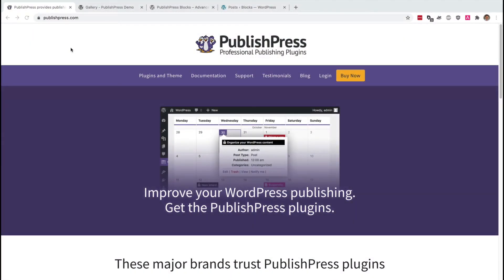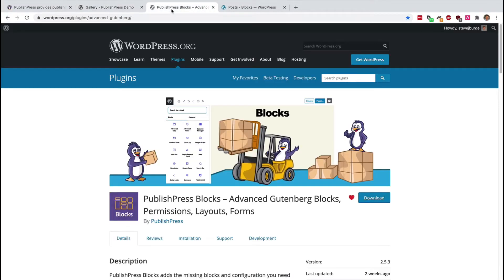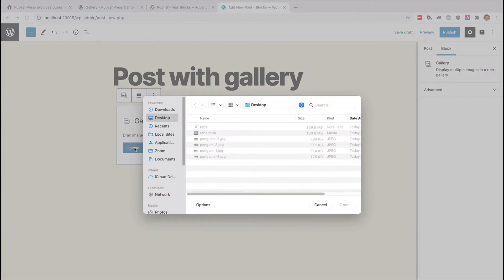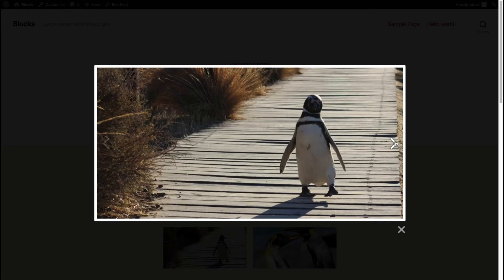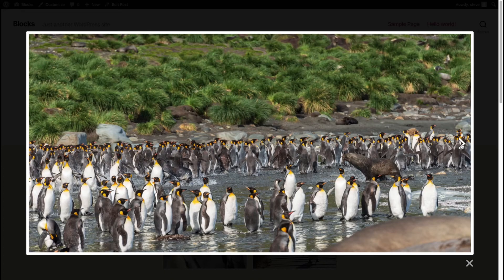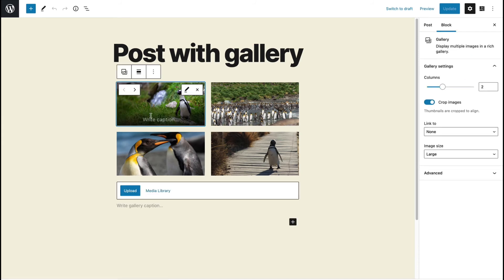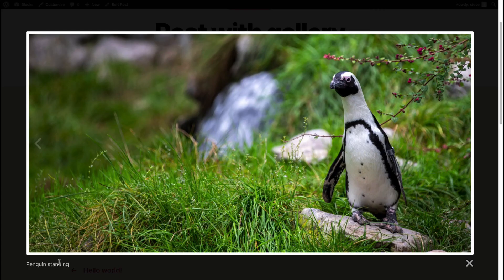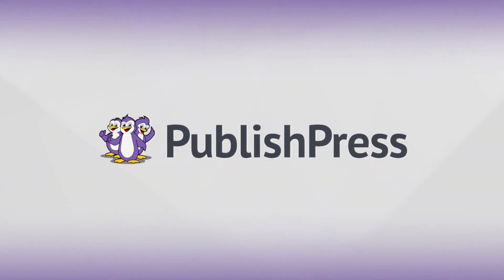Add a Lightbox to the WordPress Gallery Block with PublishPress Blocks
You can show WordPress images inside a lightbox modal with the PublishPress Blocks plugin. This feature is not available in the normal WordPress image block.